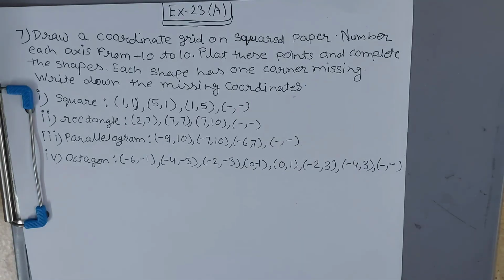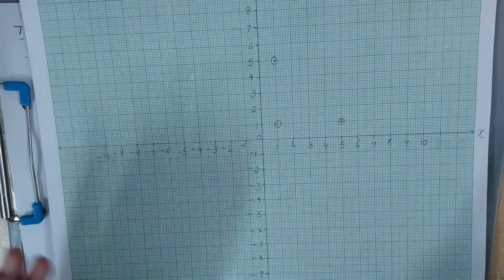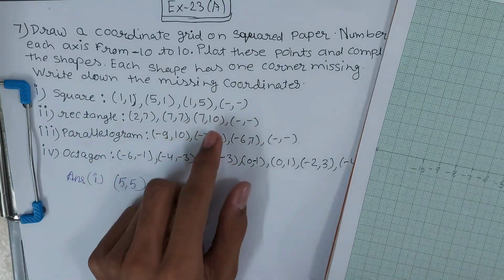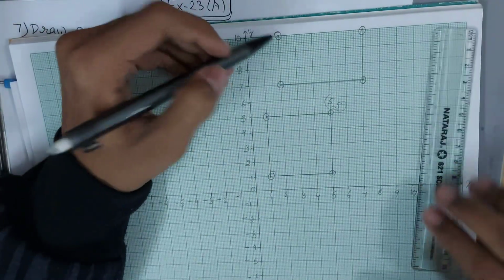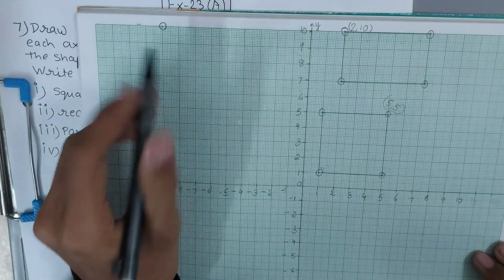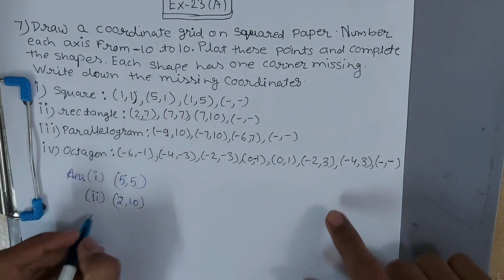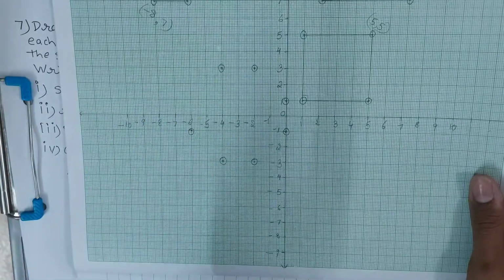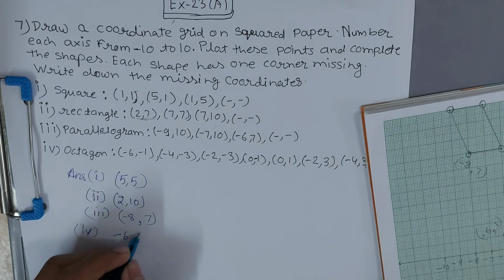Q7 Ex 23A Linear graphs | ICSE Math Class 8 | S.Chand Solutions | OP Malhotra